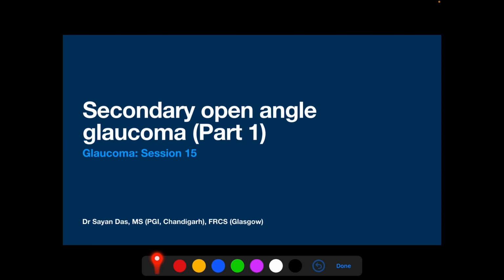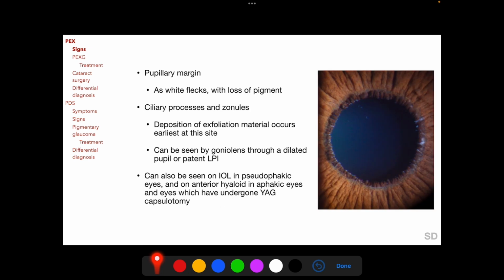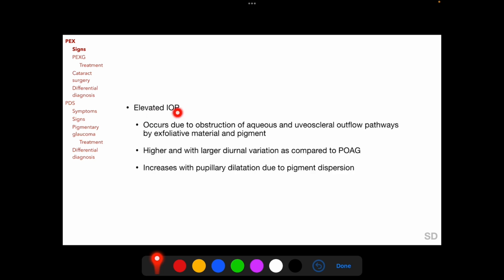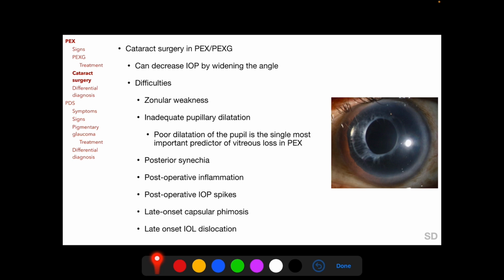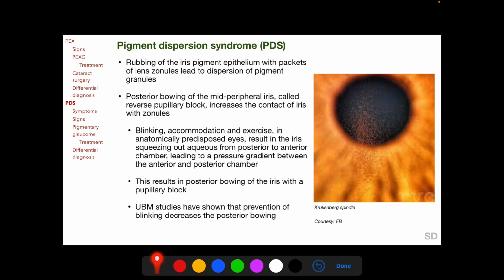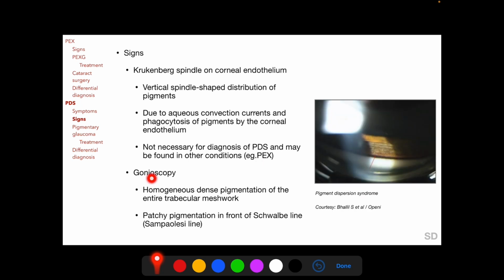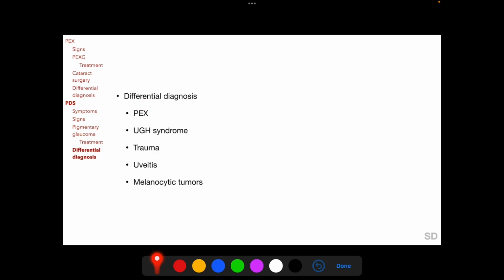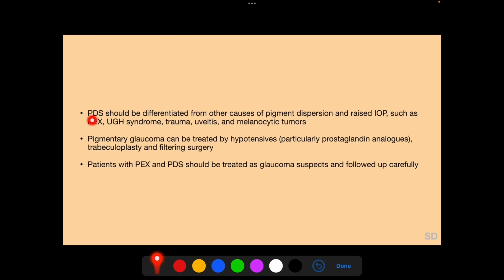Glaucoma: Session 15: Secondary Open Angle Glaucoma (Part 1) (Pseudoexfoliation, Pigmentary)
Topics:

- Pseudoexfoliation syndrome and glaucoma
          - Considerations for cataract surgery
- Pigment dispersion syndrome and pigmentary glaucoma